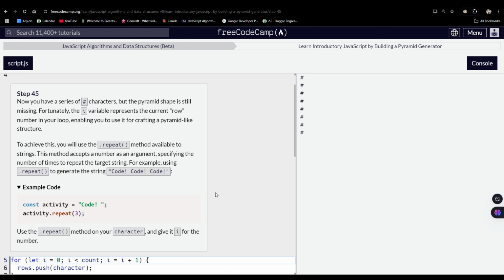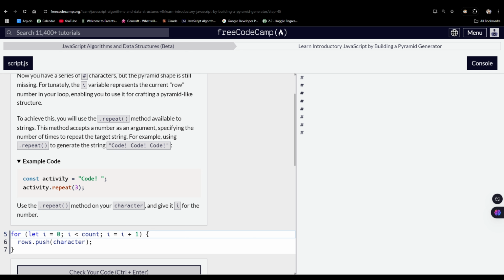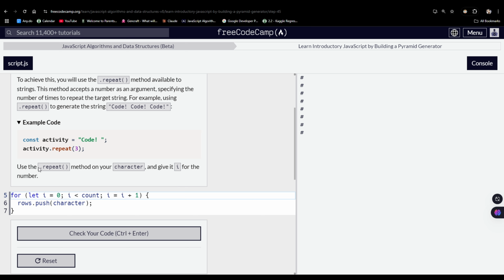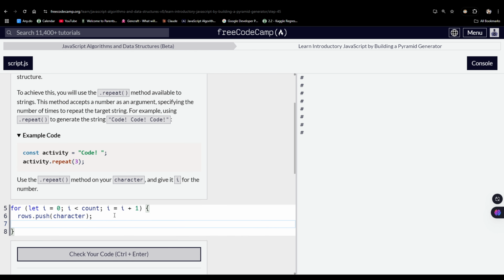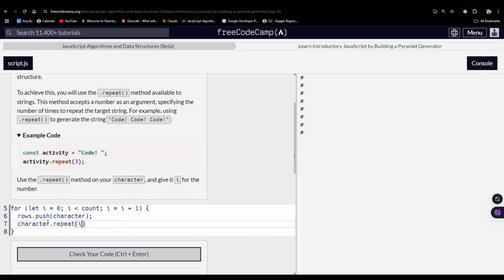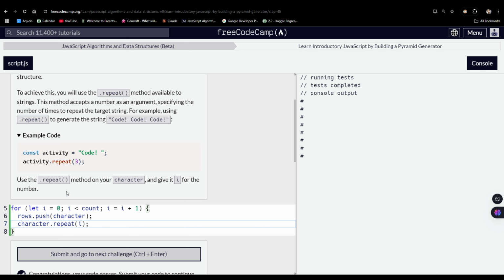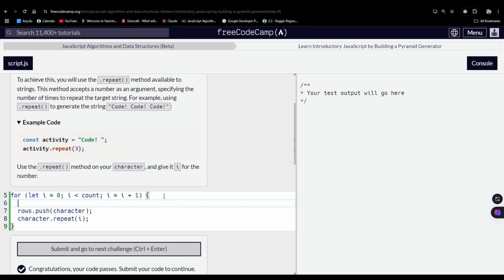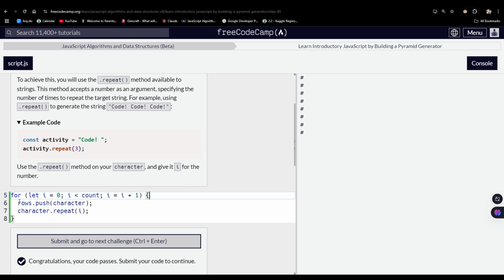Building a Pyramid Generator Javascript 45